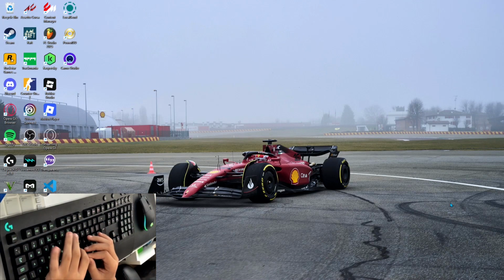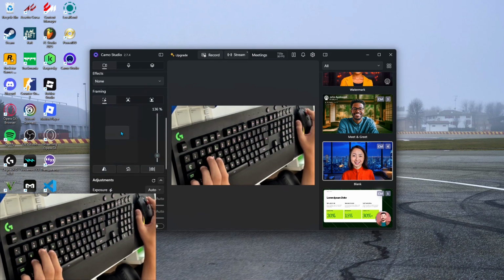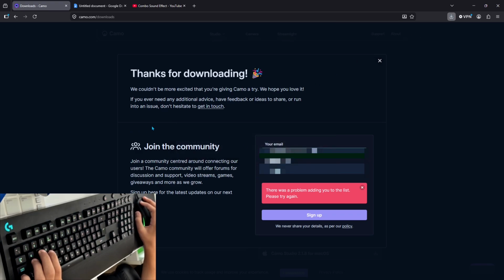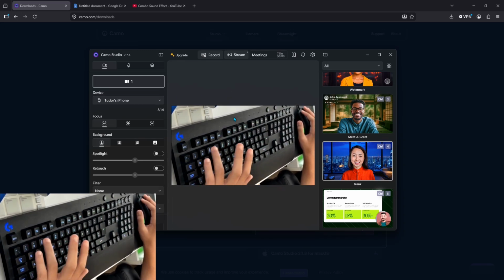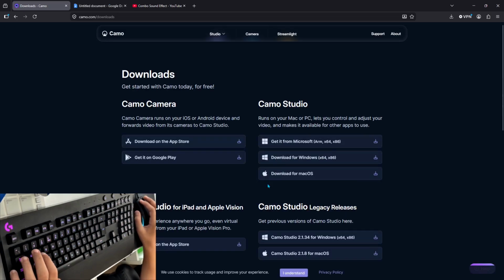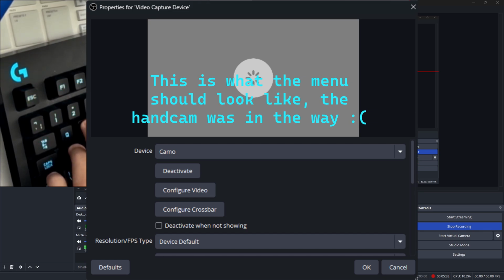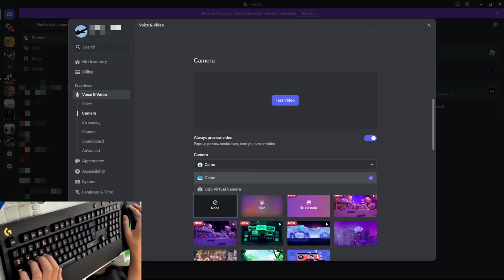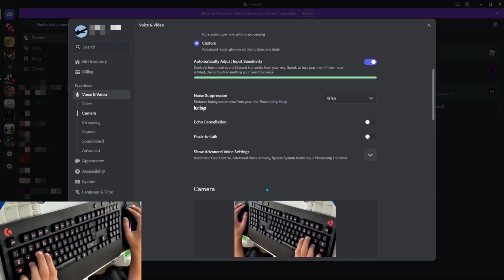Stop Buying Cheap Webcams. Use Your Phone for FREE! (Camo Studio)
This video is a tutorial on how to set up a webcam using just your phone and a showcase on how easily integrated it is into popular software such as OBS Studio and Discord.